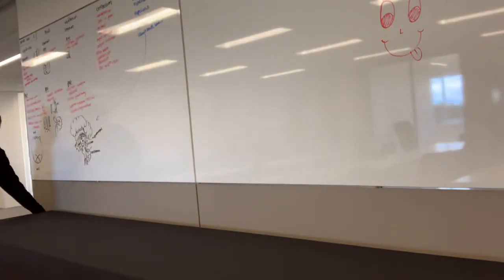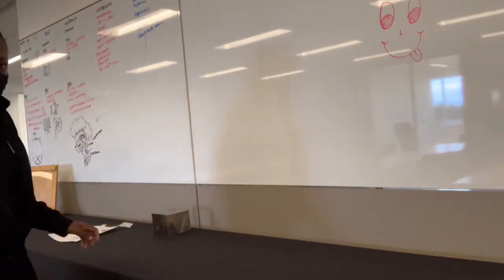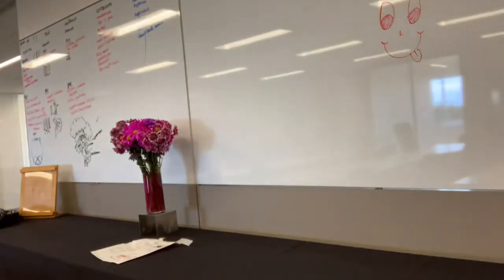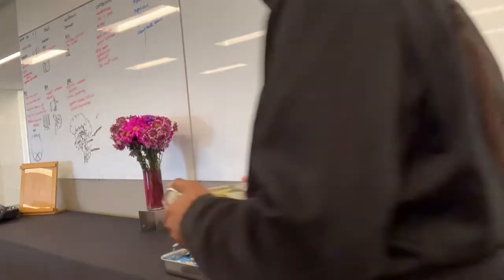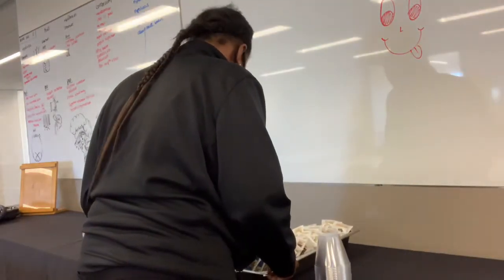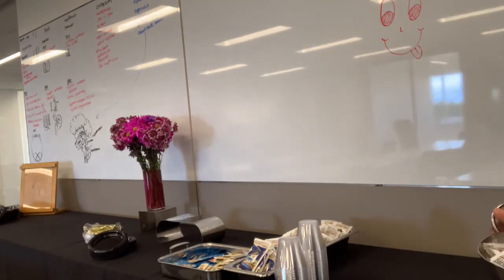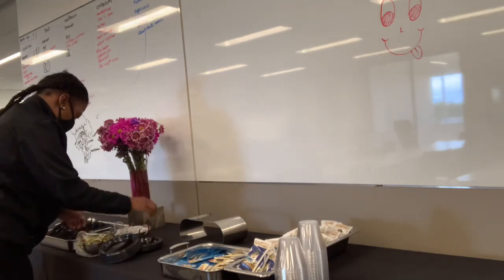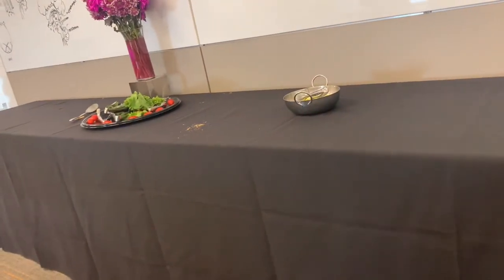How to set up a buffet table for lunch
Use risers on your table to create dimension!!! I forgot to grab some.
But risers create dimension for your table and will free up some space for other items plus it won't make the table look crowded.

Hey! Here's $10 off your first purchase with Afterpay. It's so easy - and you can thank me later. 😉 Minimum purchase of $50. Terms apply.

DO YOU WANT UNLIMITED CASH BACK? PAY for your Wedding or Event with  Capital One and earn some of your money back plus more...
I have a Capital One credit card and really like it. You should check them out. If you decide to apply for a card, use this if you're approved, I'll get a referral bonus.

Have you signed up with Rakuten yet? It’s the best site for earning Cash Back. Get a $30 bonus when you sign up with my invite link and spend $30. It’s free!

Wedding & Event digital resources such as step-by-step workbooks, tutorials and courses and more.

Shop at the #1 place for all your Wedding & Event needs!!! I use them whenever I have an event and highly recommend them.